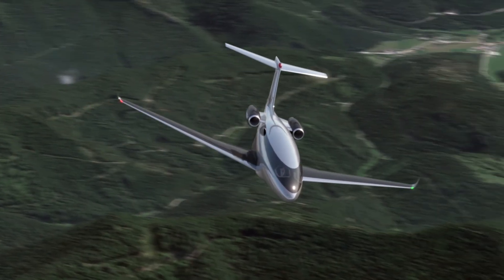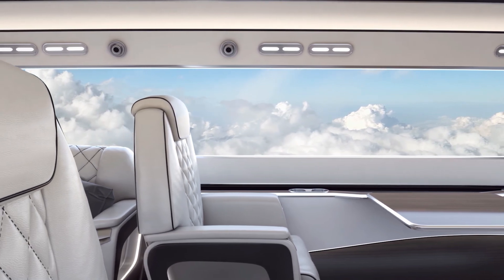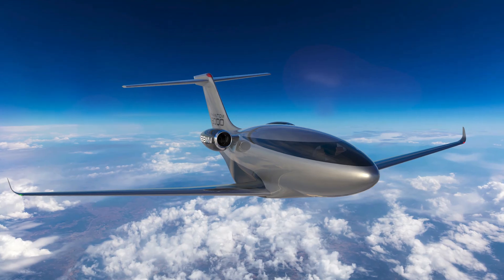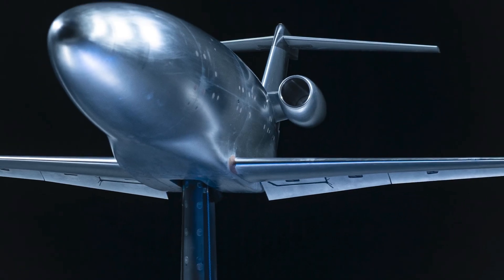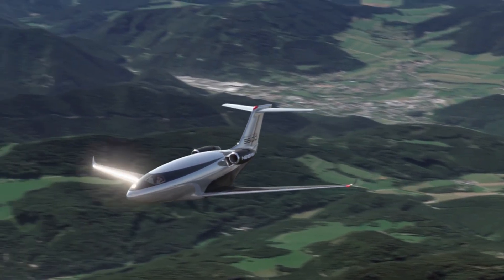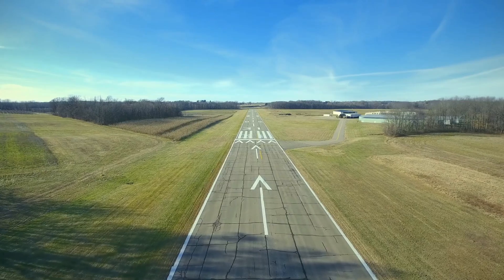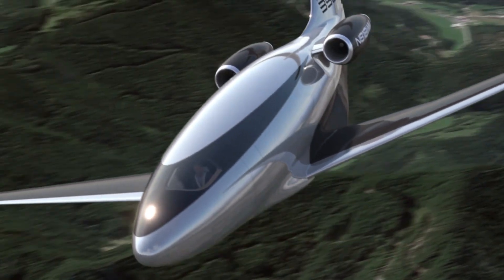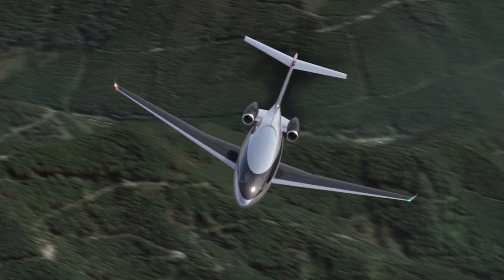The Future of Flight: Otto Aviation's Windowless Wonder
Phantom 3500 swaps windows for super-efficient transonic flight